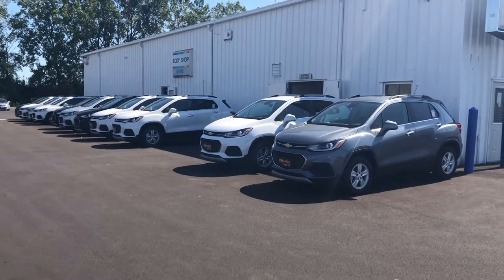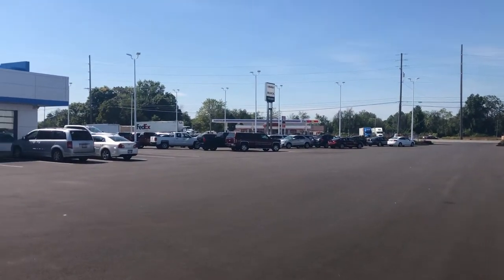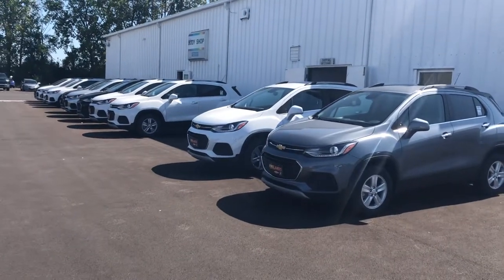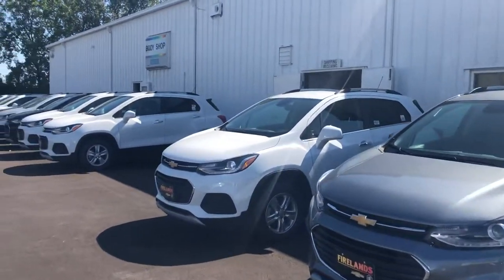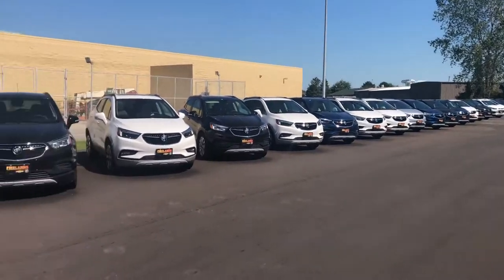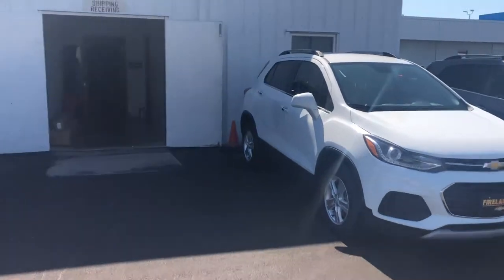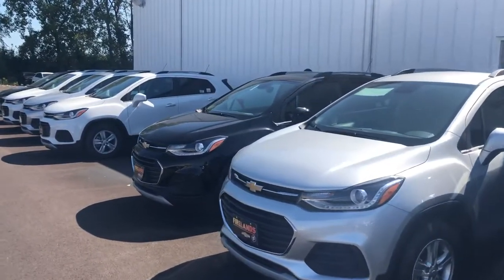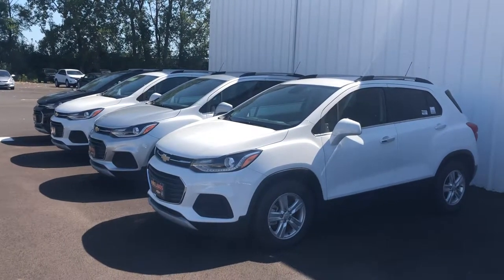2019 Trax for Ronald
Please contact Tom Biddlecombe at Firelands Chevrolet Buick